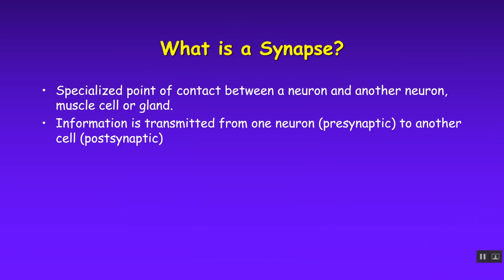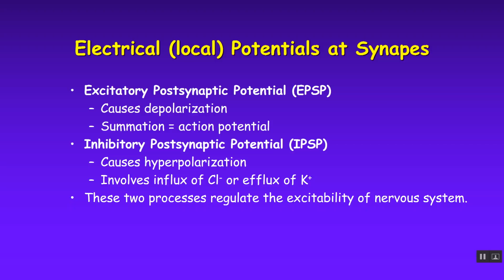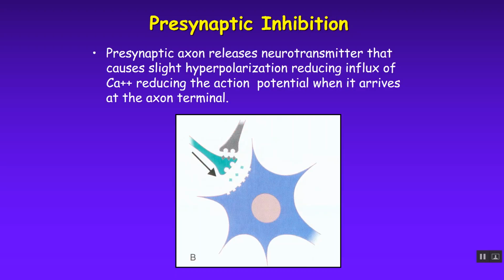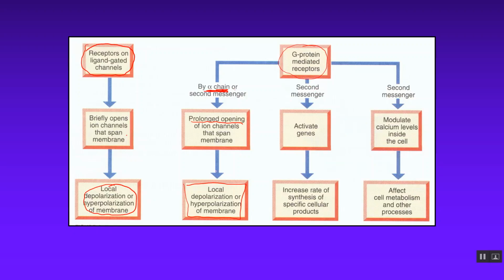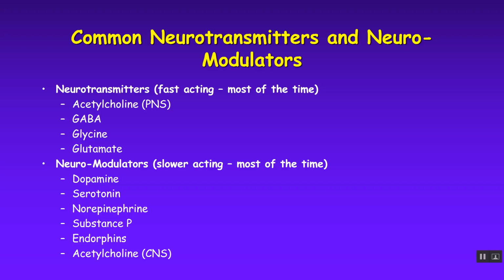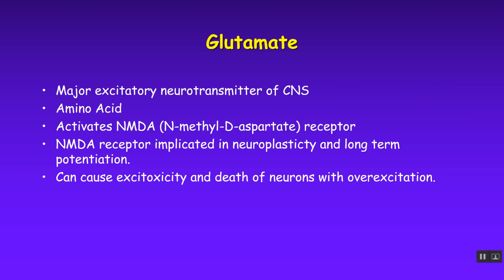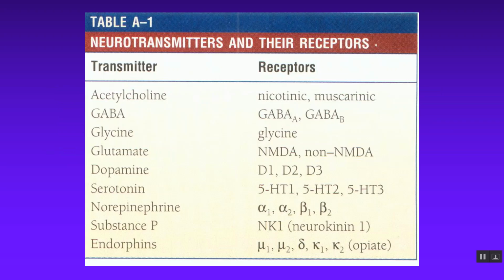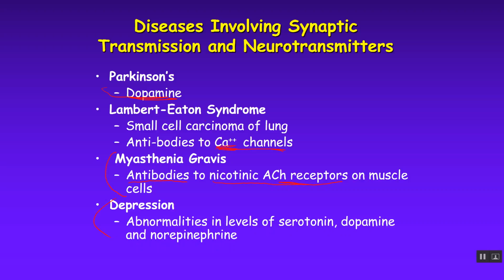Cranial Nerves Part 1